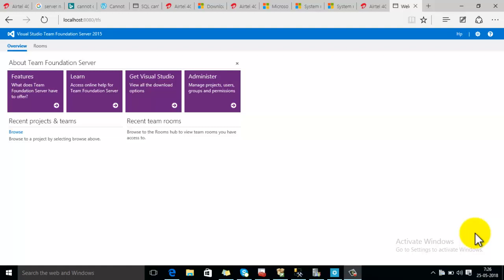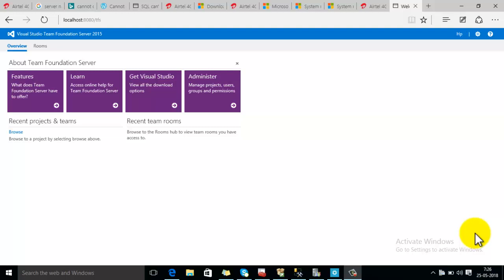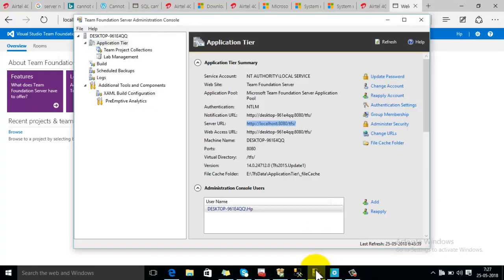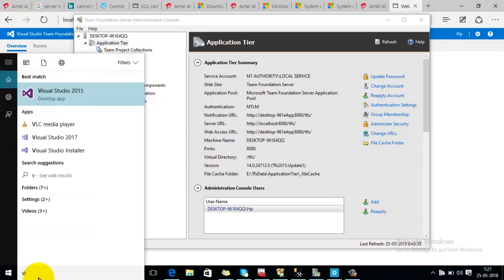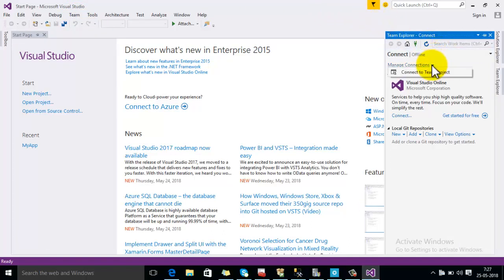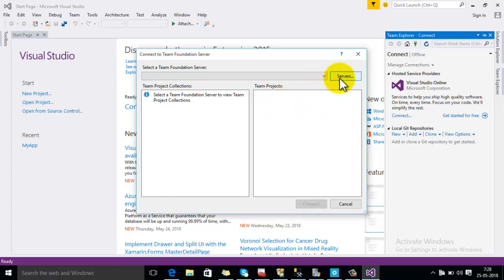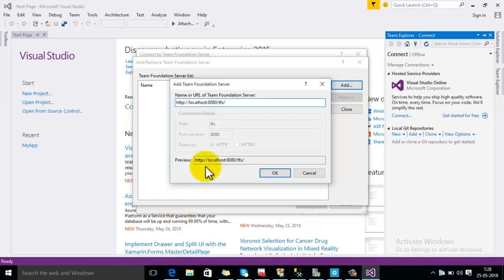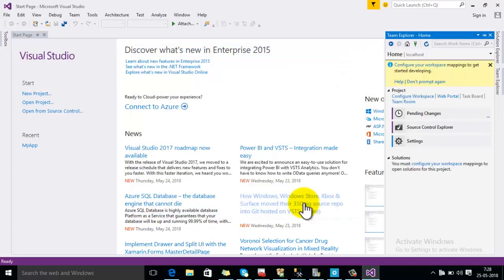How to Connect with Team Foundation Server(TFS) using Visual Studio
This video list all the steps required to connect with source control Microsoft Team Foundation server using Visual studio 2015. For demo purpose TFS is installed on local machine if you want to connect with TFS server hosted anywhere then you should know the TFS address first. By using TFS multiple developers can work on a project at same time.